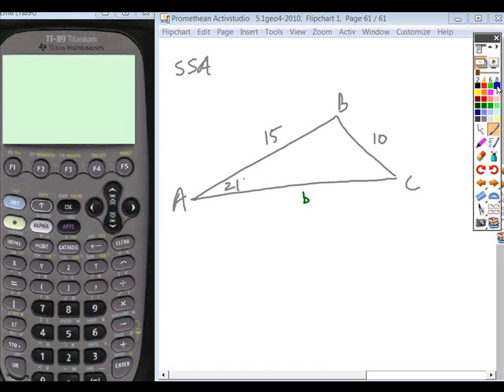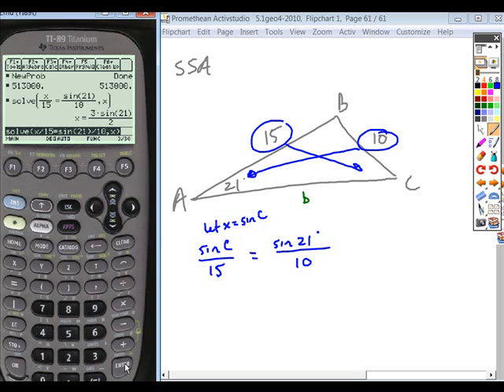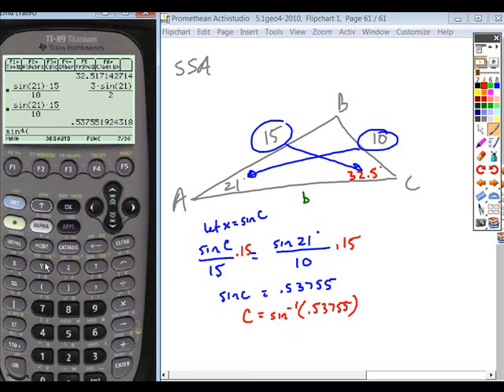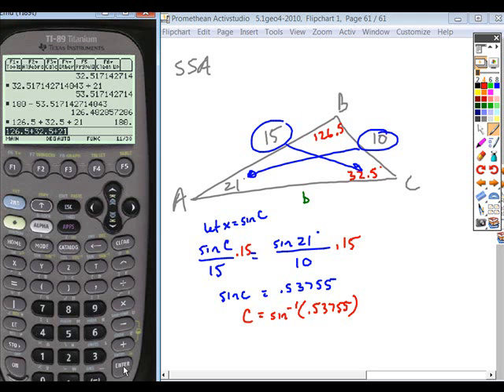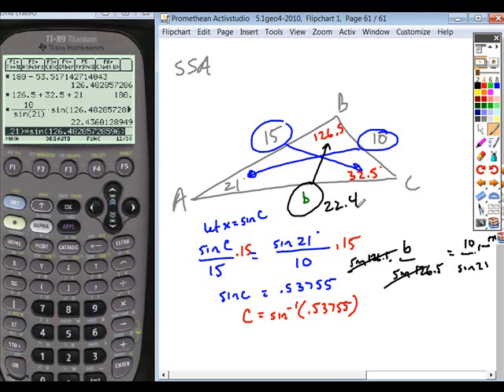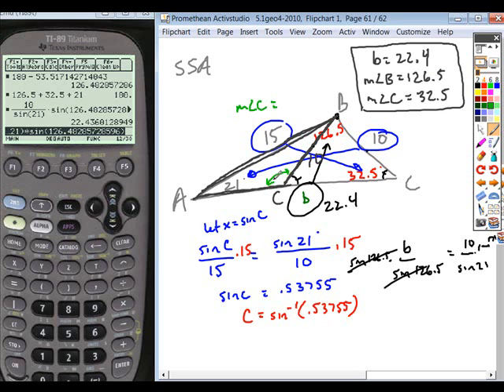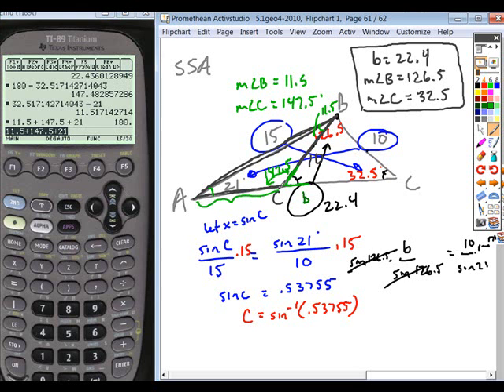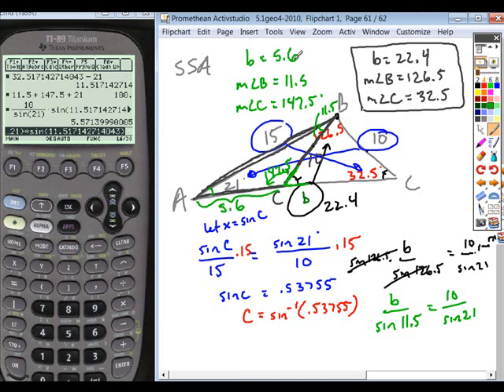5.4geo_LofS_SSA_2Tri.wmv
5.4 geo Law of Sines - SSA 2 triangles